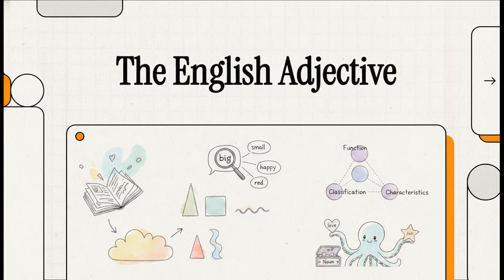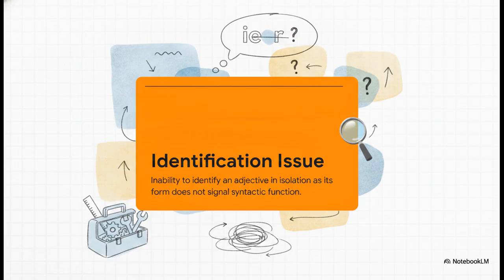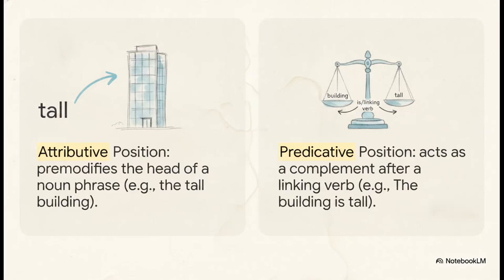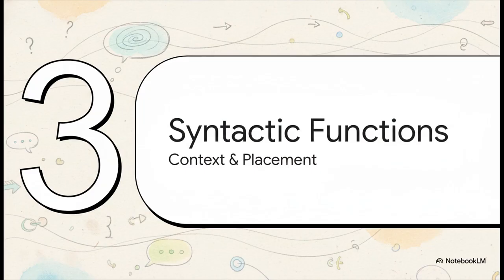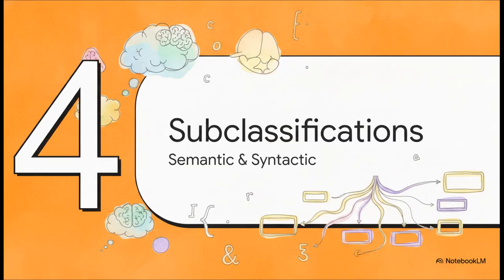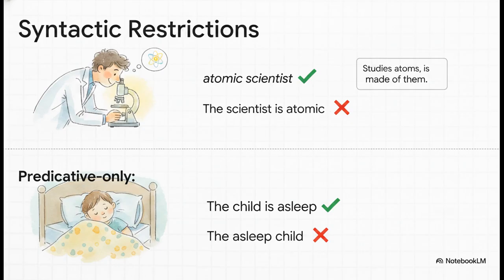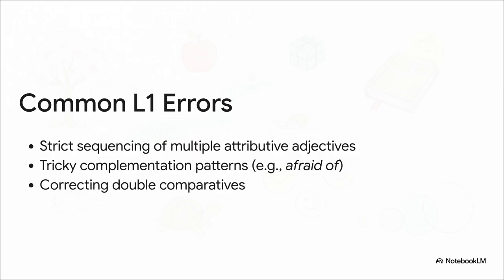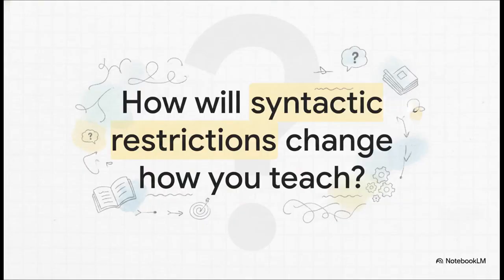42. The English Adjective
Characteristics, Functions and Classification of Adjectives. Attributive position, predicative position, premodification by intensifiers.